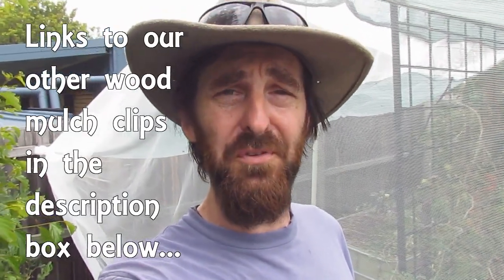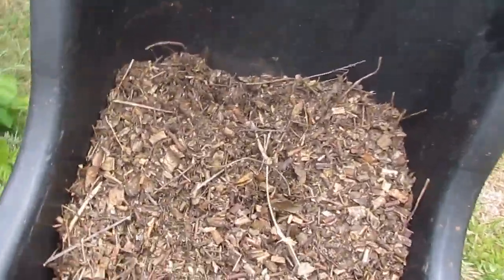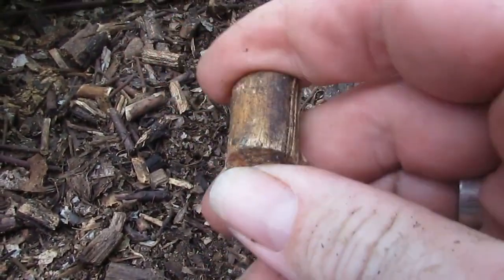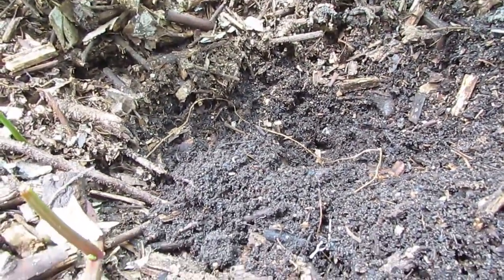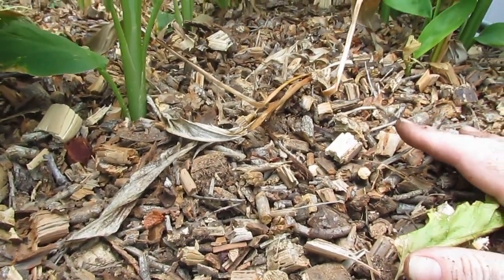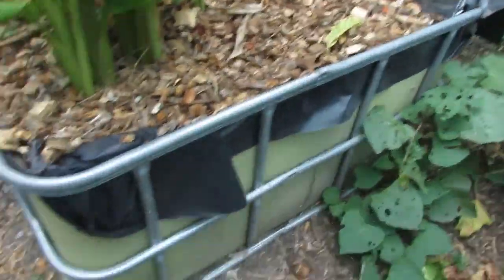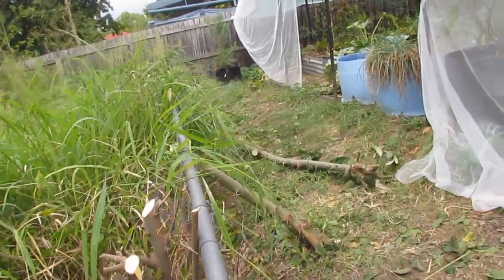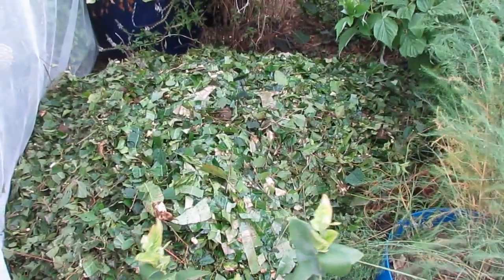Making Back to Eden Style Wood Based Mulch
Time to make up some wood based mulch from weed trees & mango prunings.. The flora & fauna that live in the soil thrive on this stuff & we are seeing lots of humus production as a result :) We are lucky that we have a few weed trees around & some generous neighbours so can make our own to save a few dollars.. The only cost to us was the power to run the mulcher & $5 for some horse manure..
The next mulch we make up will hopefully be made using  some pigeon pea & other trees we are growing just for this purpose.. We have purchased Neem & Moringa tree to use in the mulch (as well as for other purposes) so hope that they will bring their own qualities to future batches a year or so down the track.. :)»

For more regular updates about the patch come visit us